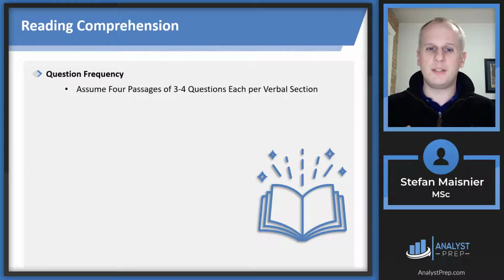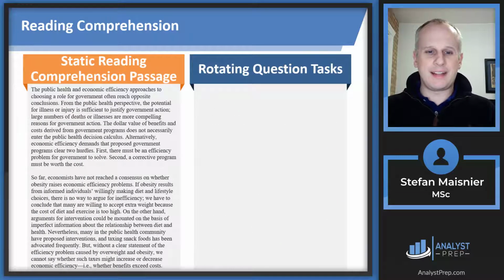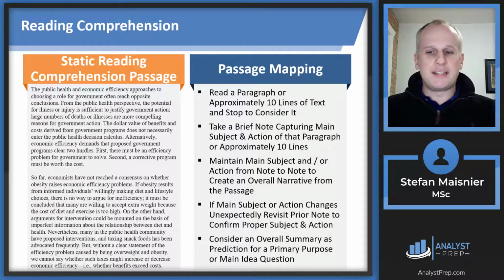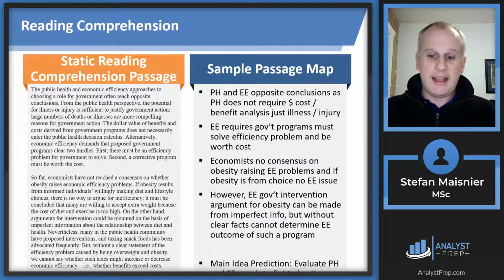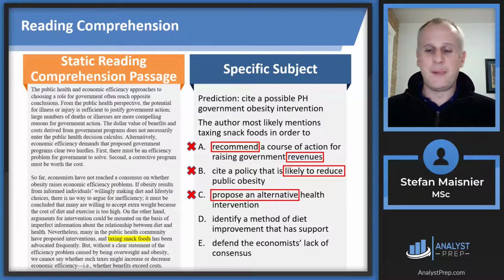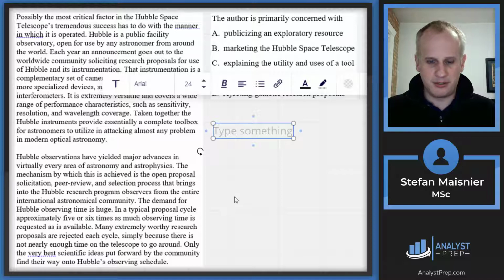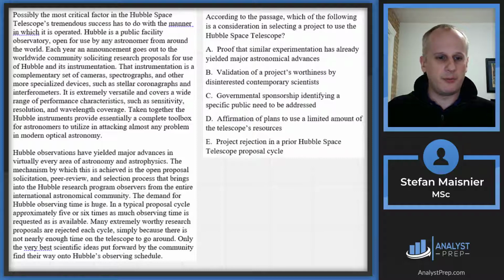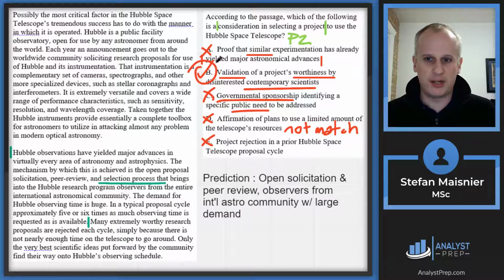Reading Comprehension ​​​(GMAT Course – Exam Overview and Question Types)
Reading Comprehension ​​​(GMAT Course, Segment 1 – Exam Overview and Question Types)
Question Frequency
 - Assume Four Passages of 3-4 Questions Each per Verbal Section
 - Allocate a Minimum of 5min00 per Passage to Properly Address Questions
 - Content for Integrated Reasoning Multi-Source Reasoning Questions

Strategic Implications
 - Approximately 1min45 per Question Average for Verbal | Approximately 3min00 per Question for IR Multi-Source Reasoning
 - Maximum 4min00 to Complete a Full Read of Passage and First Question
 - Take Notes as You Go to Allow Reading for One Question to Assist with Another
 - Last Type to Skip Proactively if You are Behind Pace in the Verbal or IR Sections

Passage Mapping
 - Read a Paragraph or Approximately 10 Lines of Text and Stop to Consider It
 - Take a Brief Note Capturing Main Subject & Action of that Paragraph or Approximately 10 Lines
 - Maintain Main Subject and / or Action from Note to Note to Create an Overall Narrative from the Passage
 - If Main Subject or Action Changes Unexpectedly Revisit Prior Note to Confirm Proper Subject & Action
 - Consider an Overall Summary as Prediction for a Primary Purpose or Main Idea Question

Reading Comprehension
0:00 Introduction
0:16 Reading Comprehension
22:04 Reading Comprehension Process
24:40 Example 1